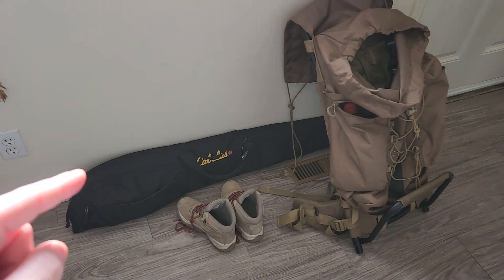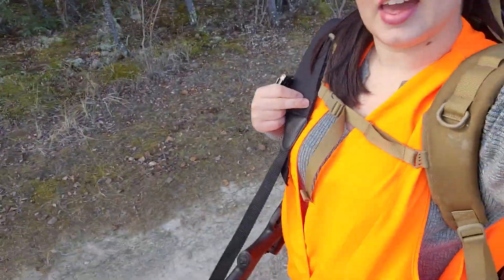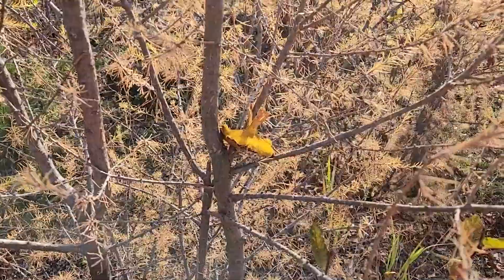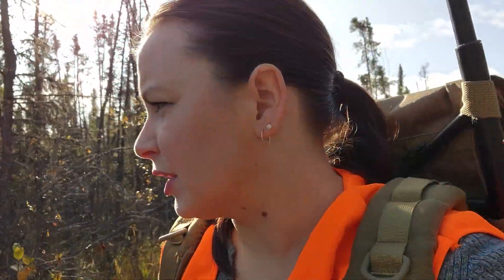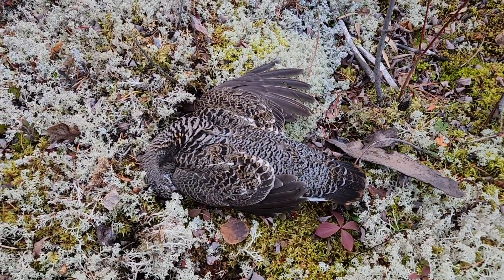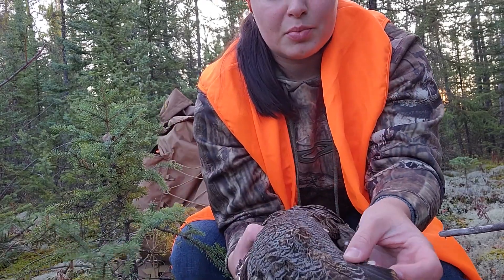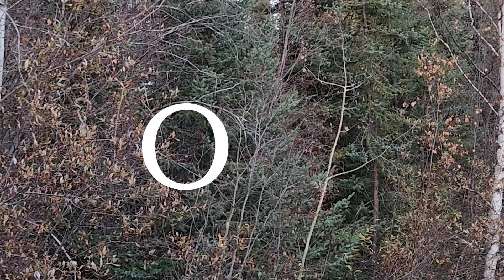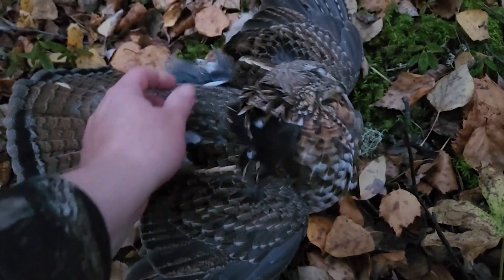Fall Grouse Hunting | Spruce Grouse and Ruffed Grouse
It's finally the fall hunting season! One of the staples for hunting in northern Saskatchewan is grouse hunting, also commonly referred to as 'chicken hunting'. In this video, I successfully harvest both a spruce grouse and a ruffed grouse and show the difference between the two birds.

2024 Wildlife Photography Calendar now available!

Hunting/Fishing - @bushwifelife
Gardening/Homesteading - @homesteadingsask
Wildlife Photography - @shaynacossettewildlife